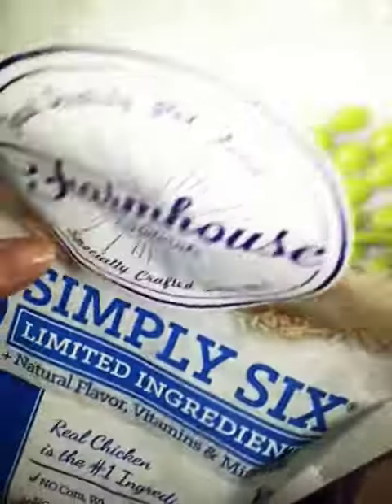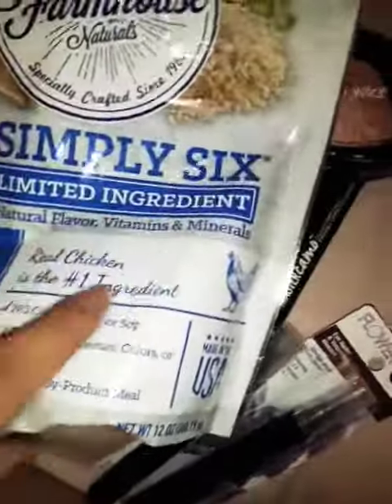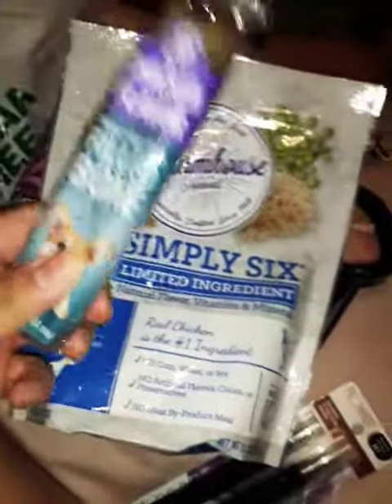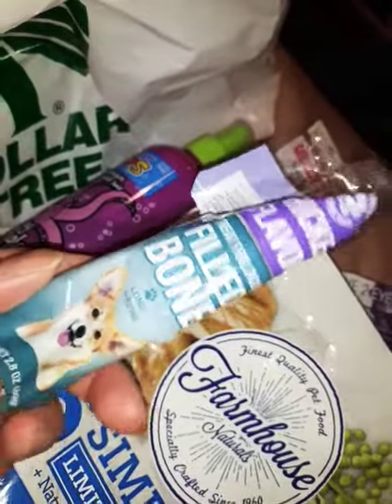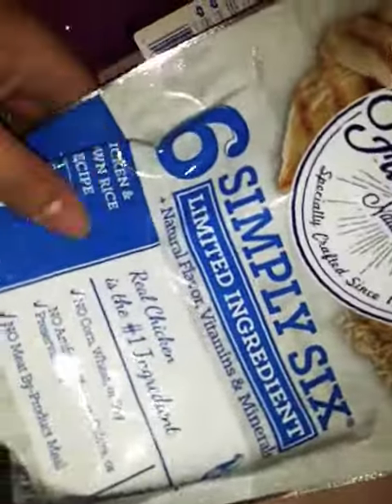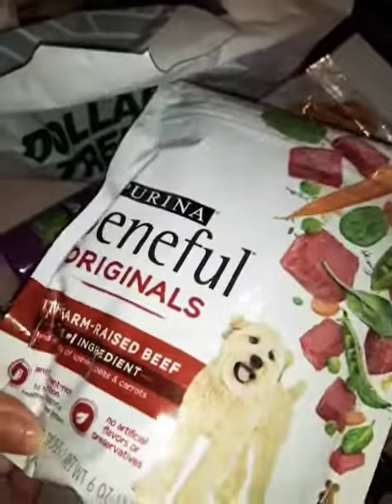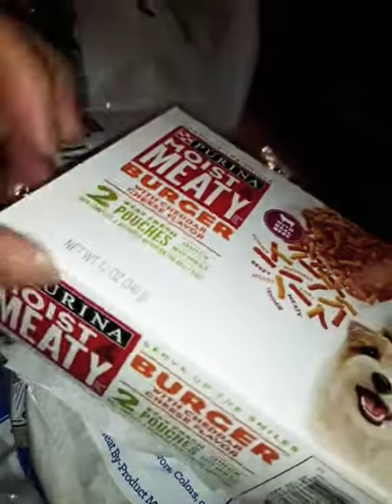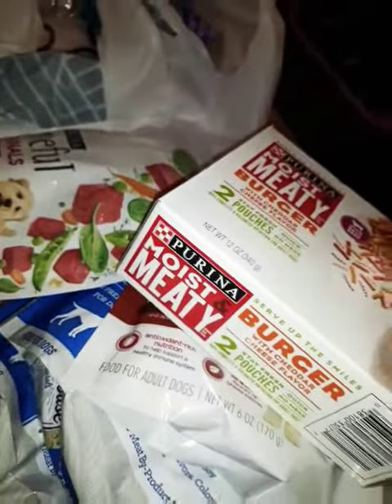DT Haul Part 2